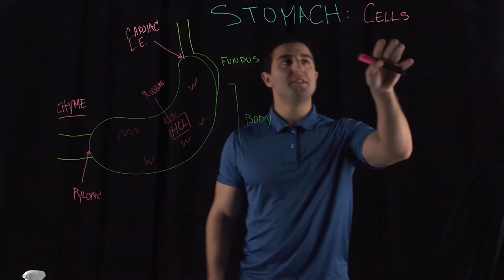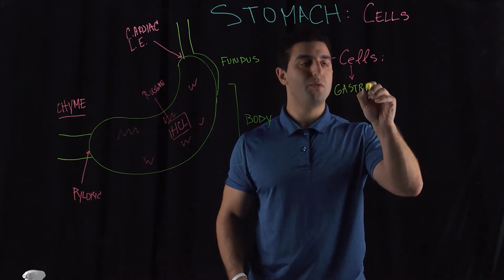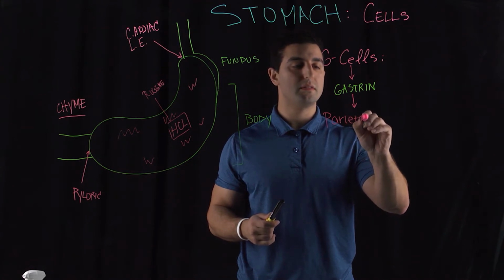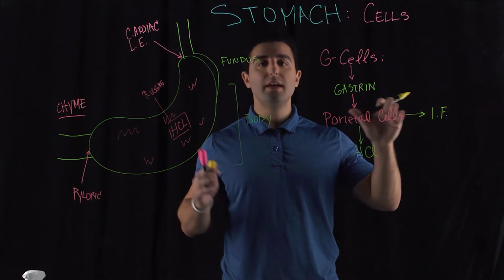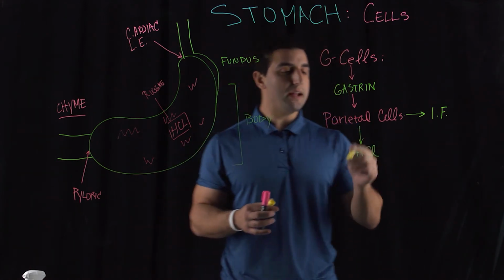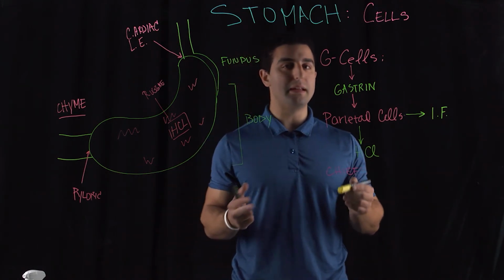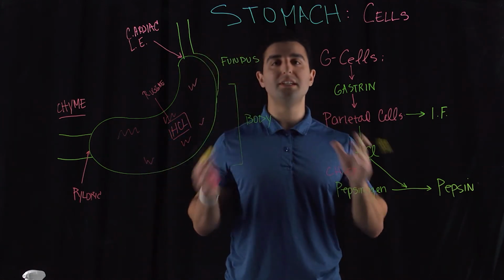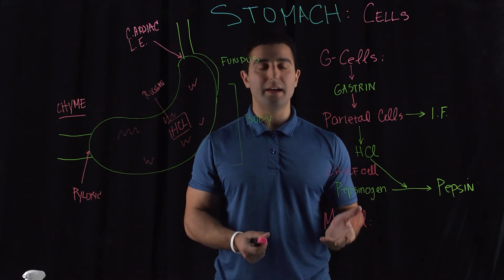Cells of the Stomach